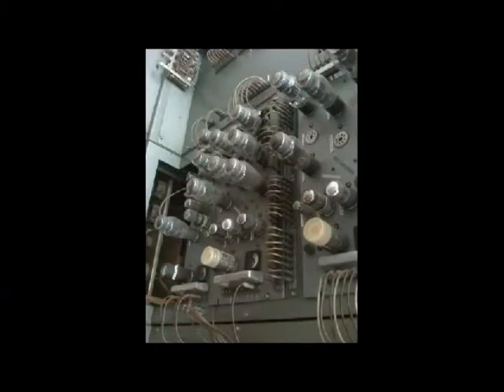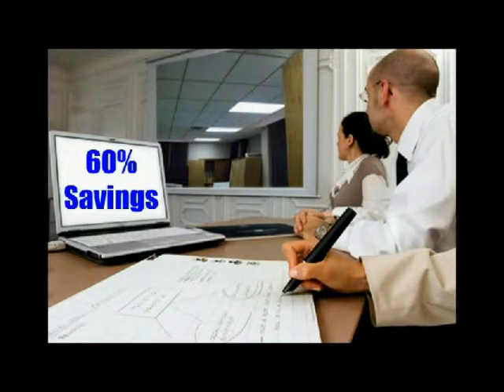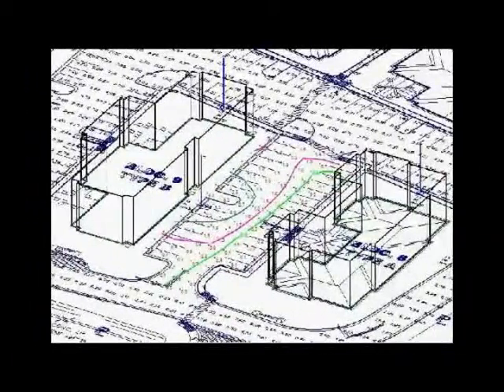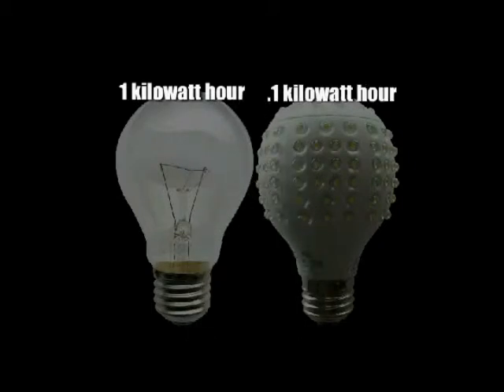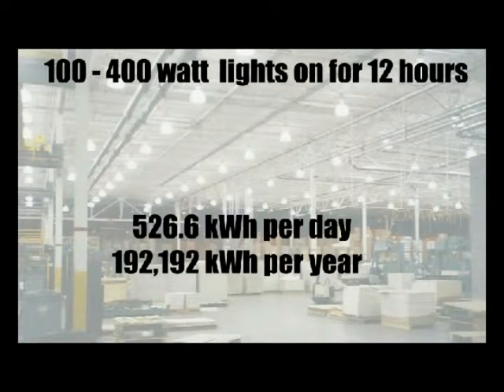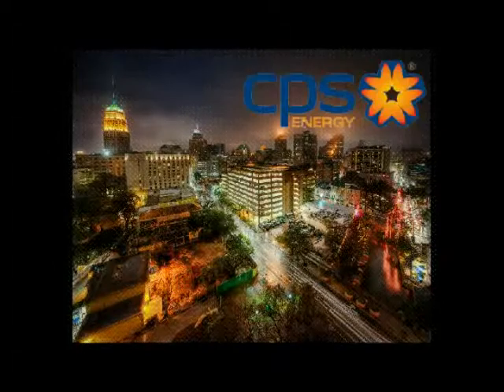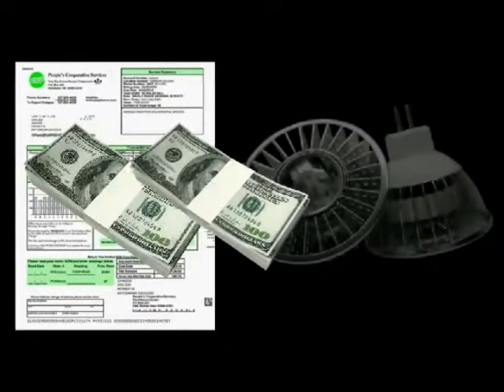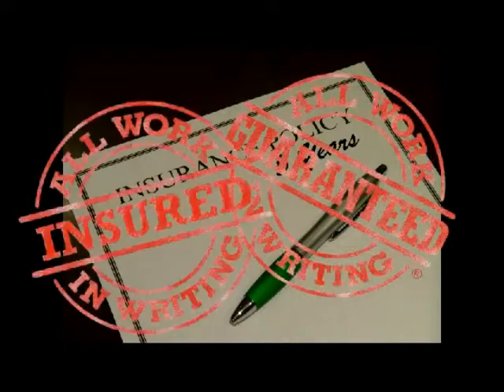LED Lighting Solutions